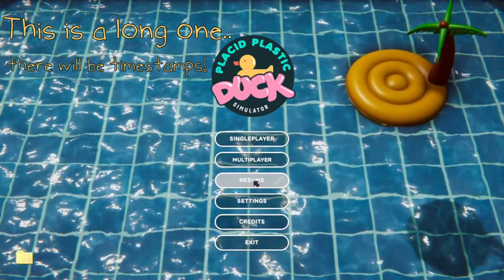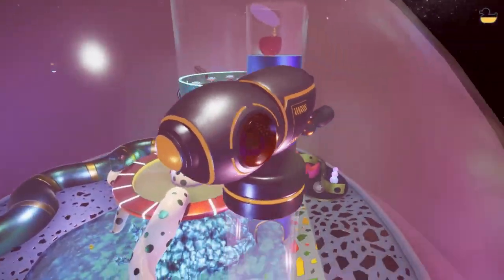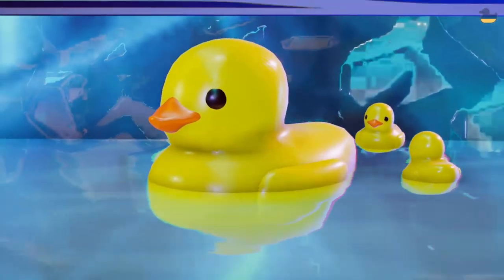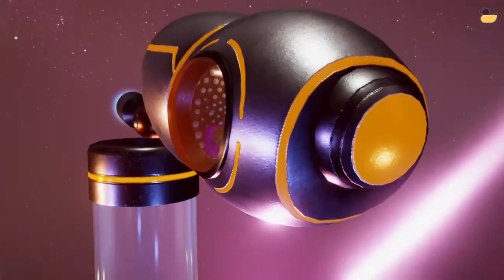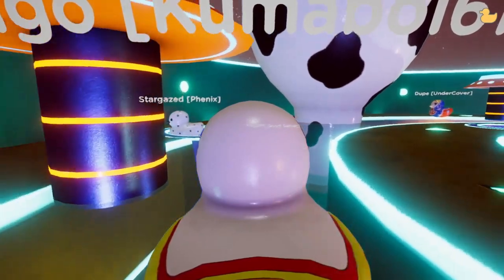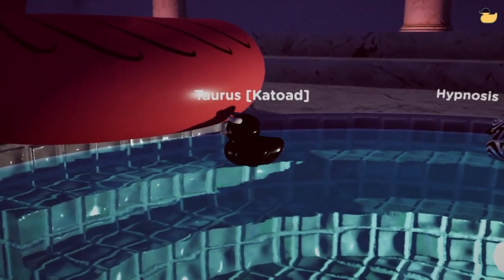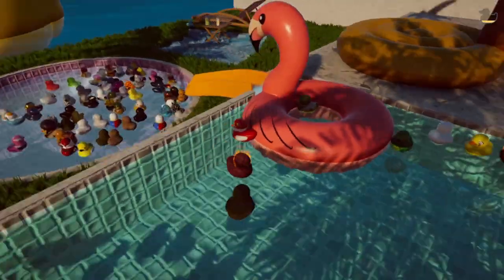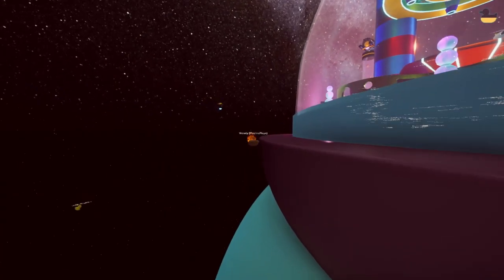Ducks in SPAAACE! | Placid Plastic Duck Simulator Hippospace Download DLC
0:00 - Intro
0:12 - Let the Adventures in Space Begin!
10:35 - 1/3 New Duck
17:08 - 2/3 New Duck
17:45 - 3/3 New Duck
20:11 - Adventures of Bob
21:57 - New Floatie!
22:55 - How to open the Terminal, Getting the Password
24:34 - How to open the Terminal Continued With Password
27:22 - Back to More Duck Adventures
35:31 - Fireworks in Space
35:58 - A Bit of Duck Naming
40:00 - Naming Finished
40:31 - Flamingo Slaying Time!
50:09 - Cow Slaying Time!
55:11 - Outro (Including the Ducks Without Names)

It is FINALLY time! Let's play the new Placid Plastic Duck Simulator DLC, Hippospace Download.

[The music in the game had excellent proximity but it got super loud and super quiet quickly as I moved the camera, you'll see what I mean in a couple of parts. I opted to turn it off for the majority of my time in this pool. But the soundtrack is amazing for this pool and it needed to be included on some level, so I added the music in quietly throughout, so if it ever sounds weird or out of place in parts, it is my doing, not the game!]